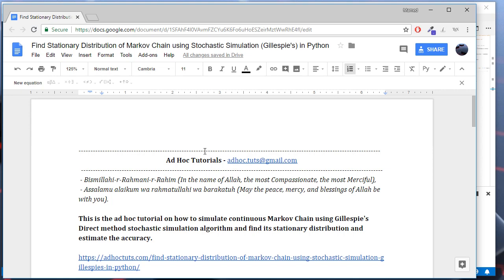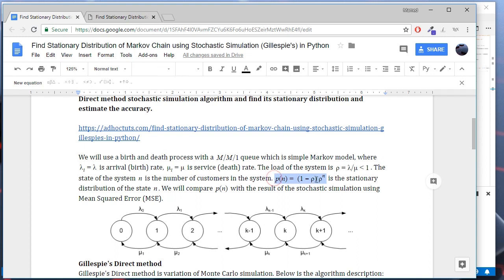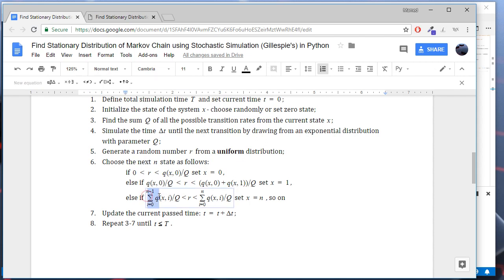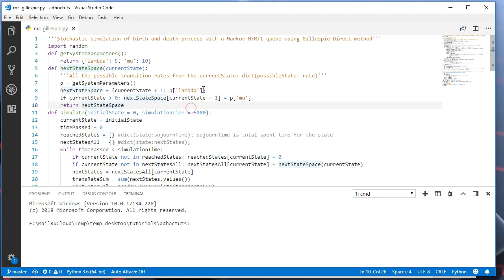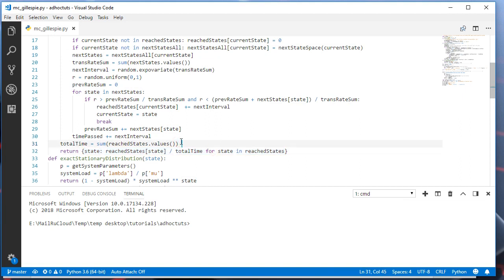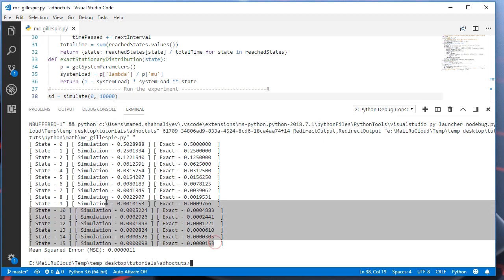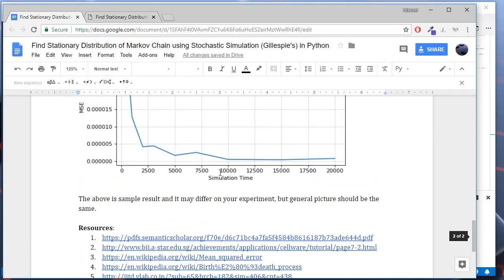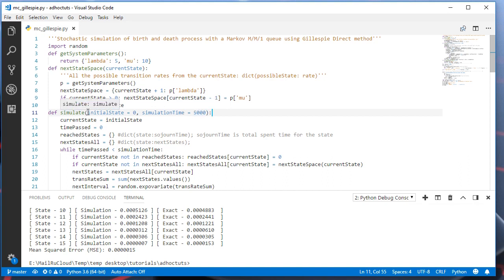Find Stationary Distribution of Markov Chain using Stochastic Simulation (Gillespie’s) in Python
Simulate continuous Markov Chain using Gillespie’s Direct Stochastic Simulation algorithm and find its stationary distribution and estimate the accuracy.